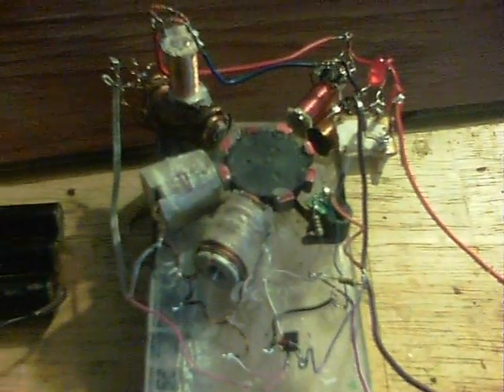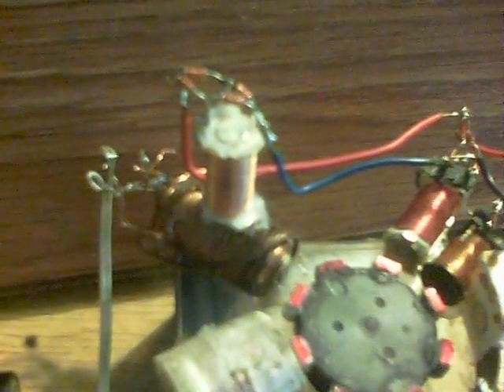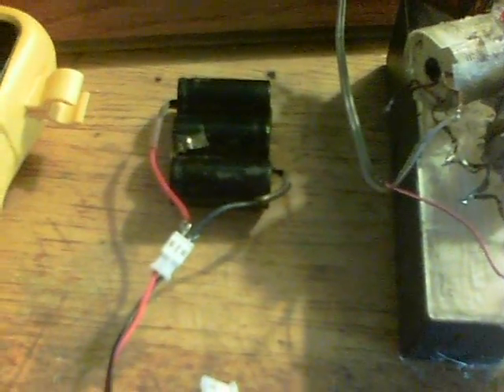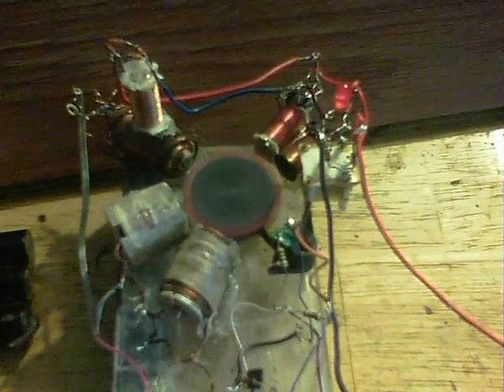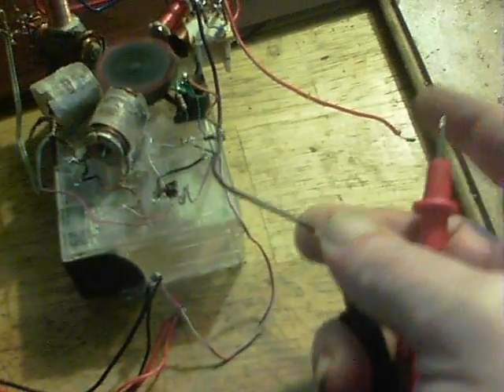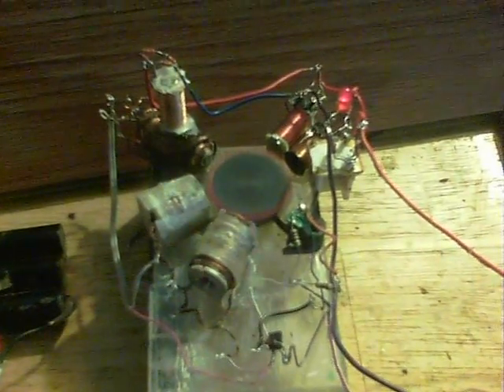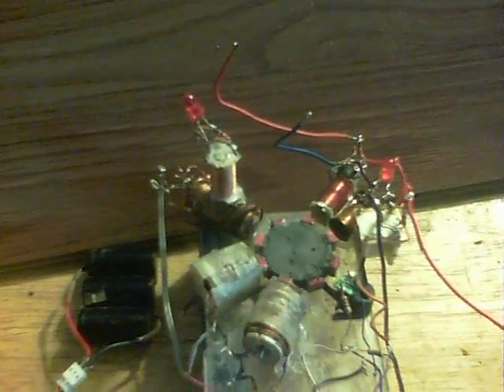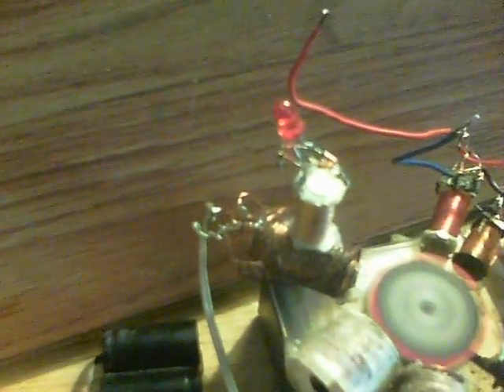More DC volts out than in + pickup tip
4x relay coils and  4x 1N4148 diode FWBR's have been added to my recent pulse motor project. See last couple of uploads for progress reports.

The motor has a 3.6V house phone Ni-CD pack as power source and outputs 5.65V.
Milliamps are low though...it needs approx 63mA to run and output is around 14mA.
Before changing things around and experimenting with AC to DC conversion methods, I thought i'd grab this video.

Of note perhaps, is the 90 degree mounted relay coil on top of one of the power coils.
This arrangement doesn't interact with the rotor magnets and so doesn't create a slow down, but produces approx 1.6V DC after the bridge rectifier stage.
In the video, the LED is across the AC side, to show the power pickup method working.

All else on the motor is the same. C3200 transistor, U18 Hall sensor, 8x alternating polarity neodymium magnets, 3x multi-strand series connected powering coils.